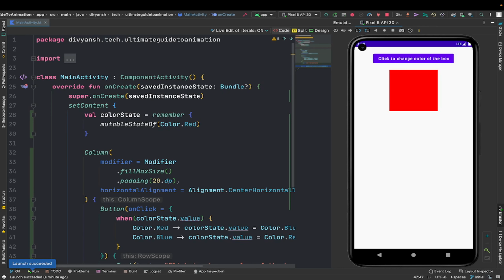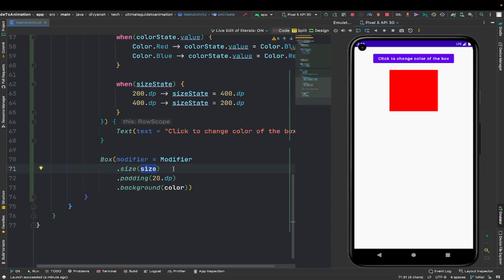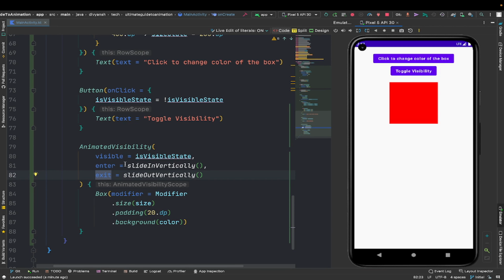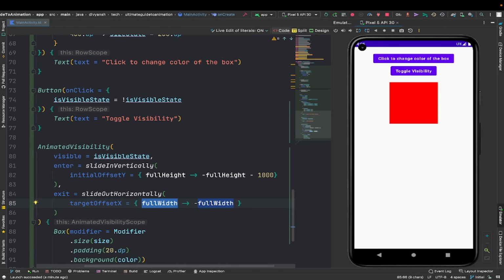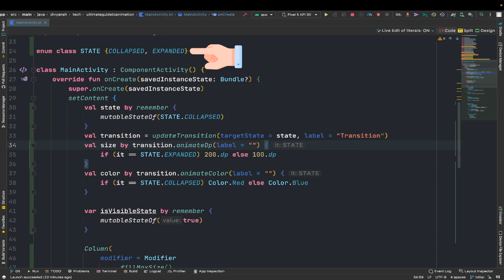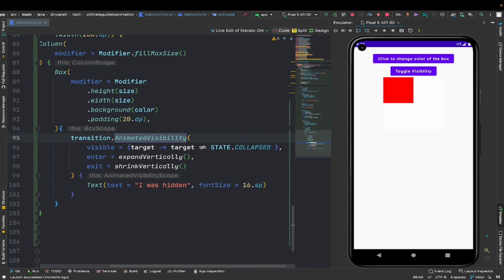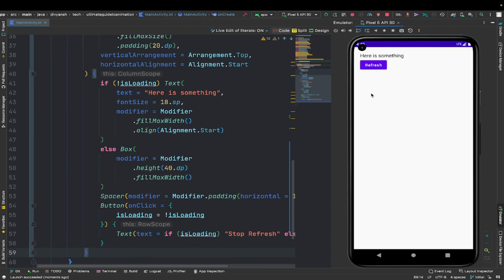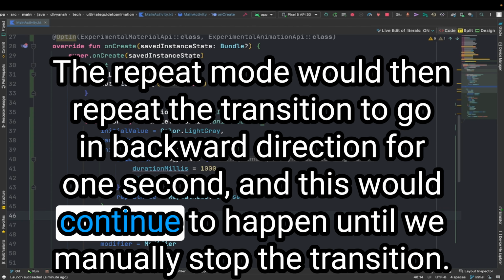Ultimate Guide To Animations | Jetpack Compose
Hey Everyone,

In this video, we’ll provide an in-depth explanation on animations in Jetpack Compose and how do we work with them. If you are a reader, the blog of this video, will be available

If you are new to the channel, do make sure to subscribe, where we post about the intricate details of android, Kotlin, bug bounty in Android, Open Source every Saturday and about career growth, promotions, software engineering and devlogs every Thursday.

TIMESTAMPS

00:00 Intro
00:40 Project Setup
00:57 Animate As State Functions
06:46 Interruptable Animations
07:47 Transitions API
11:56 Course  Promo
12:13 Repetable Animations
14:22 outro

Do you have any questions, tips, or ideas about Jetpack Compose?

About Me:

I began my professional journey when I was in my 6th Standard (2009) and have since worked on a number of solo and collaborative projects. I take pride in all that I do and in the long-term relationships I’ve fostered in the process. I firmly believe that hard work eventually pays off, and I know that each day brings me closer to reaching my goals. From small, solo projects to creative collaborations, I’m always looking for the chance to explore new venues and learn something new that I can apply to my work. Currently I am team SME and a Senior Software Engineer @Getmyparking  having more than 4.5 years of professional Android development experience.

Additional Content to Consider:

to join the most intellectual community.
For more advanced concepts on Jetpack Compose check out my course on Jetpack Compose

My Coding Gear :

I use 2 Acer ED320QR Full HD VA Panel LED Curved Gaming Monitor with 165Hz Refresh Rate AMD Free Sync

Apple Magic Keyboard

Logitech MXMaster 3

Graphic Tablet

Recording Gear :

iPhone 13